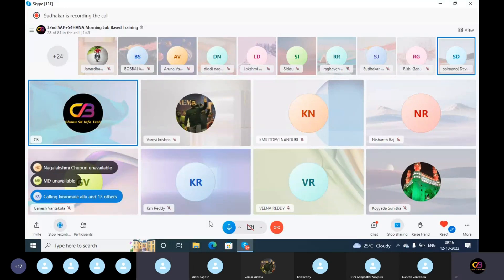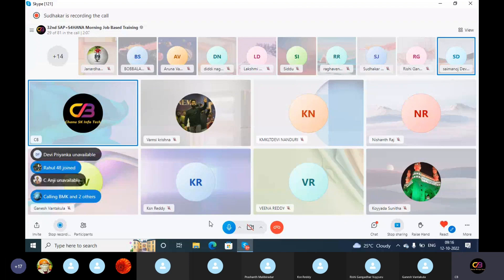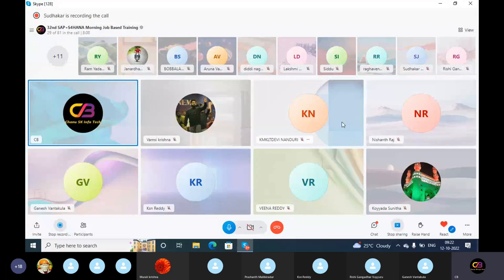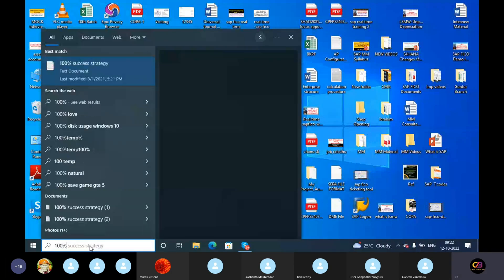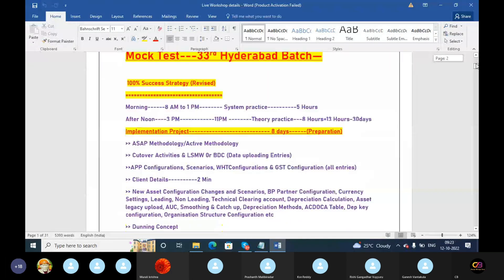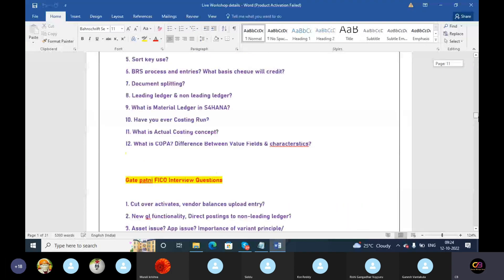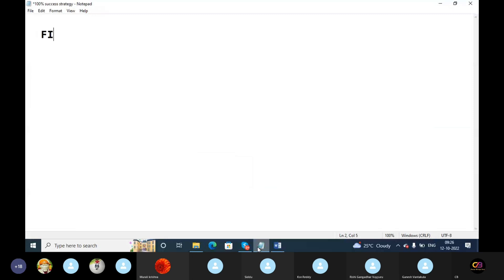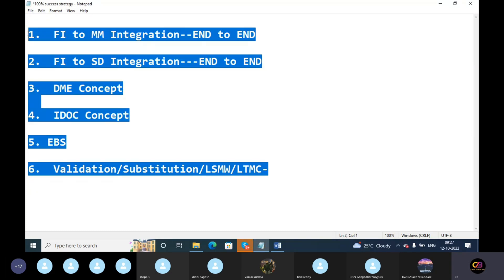₹SAP FICO In Telugu₹_ "SAP Course In Telugu"- SAP FICO Videos In Telugu- Best SAP Training Institute